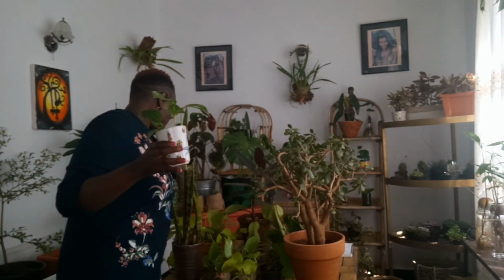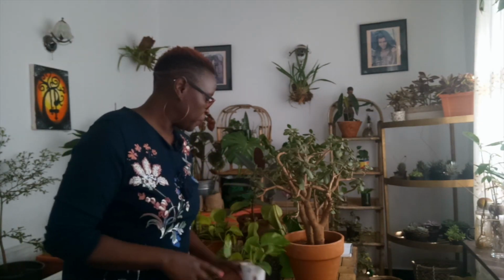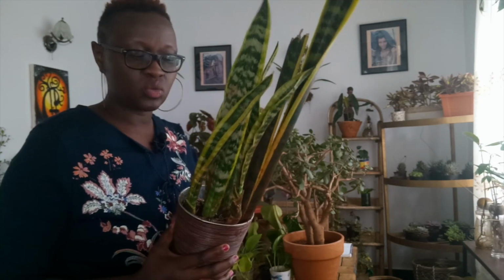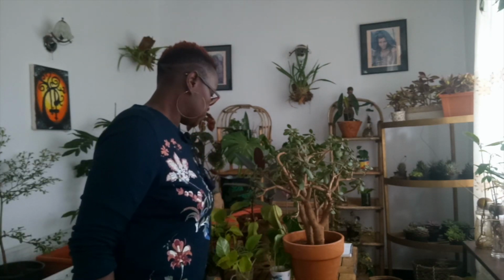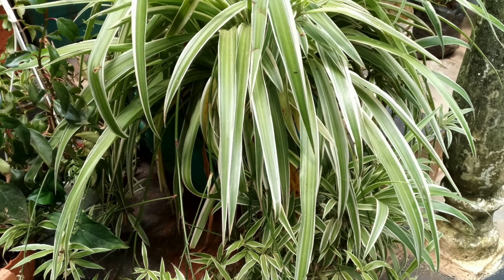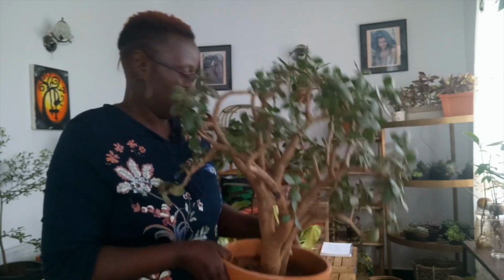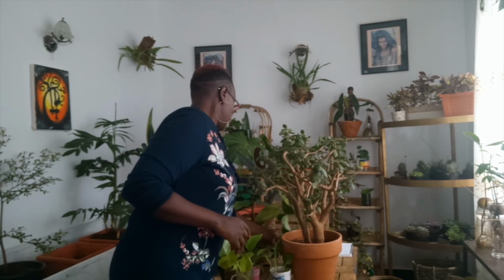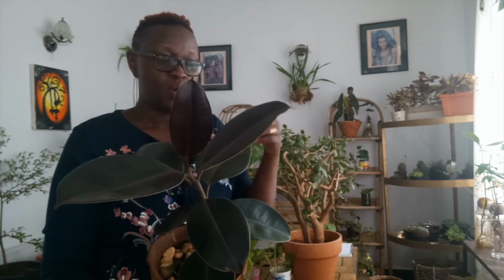7 Indoor Plants For Beginners That You Can Easily Find In Kenya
Indoor plants are a great addition to any home or office space. They add character, they create a productive and serene environment and so much more. To help you get started with indoor gardening without breaking bank, I have selected 7 plants that are perfect for indoors, and easy to find.